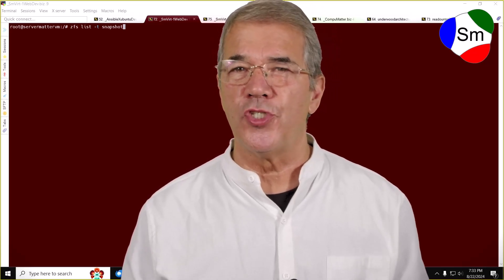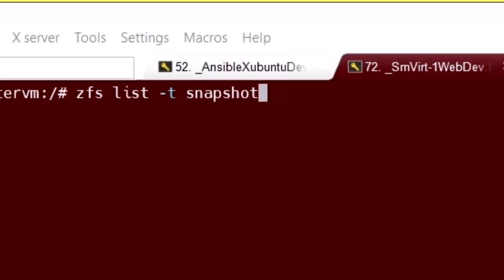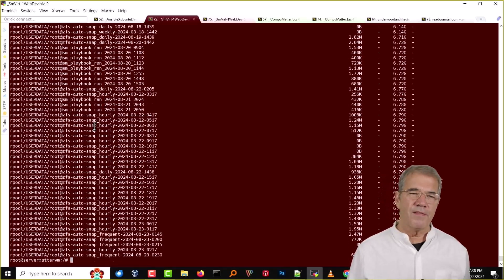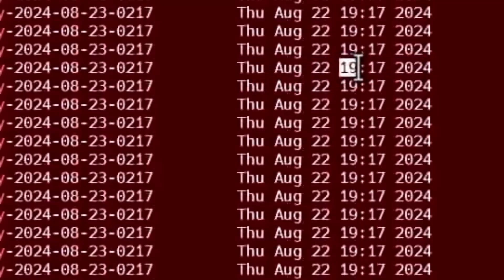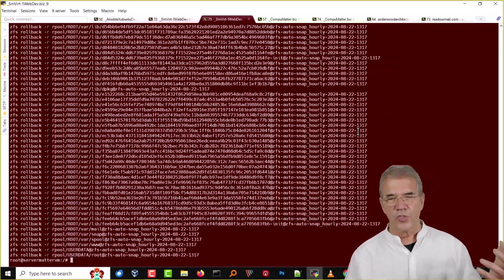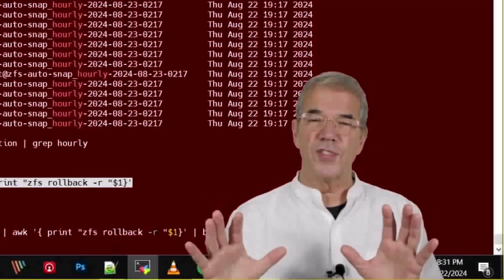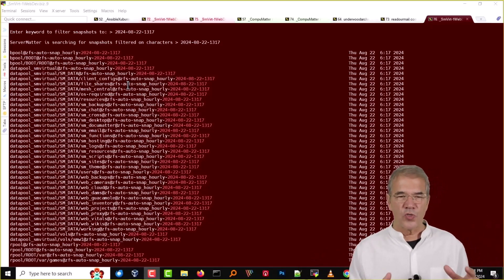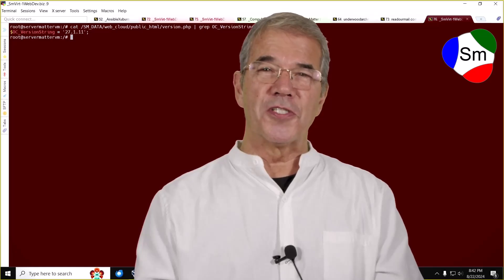ZFS Restore Everything via Snapshot Rollbacks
In this video we demonstrate one method of restoring your computer / server  back to a specific point in time.  We also include the same script we use for doing so below: